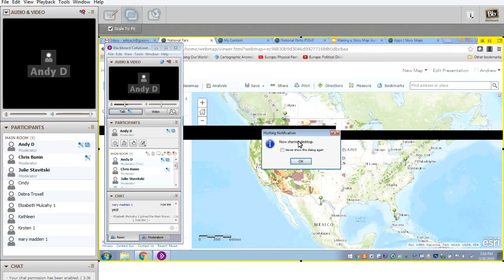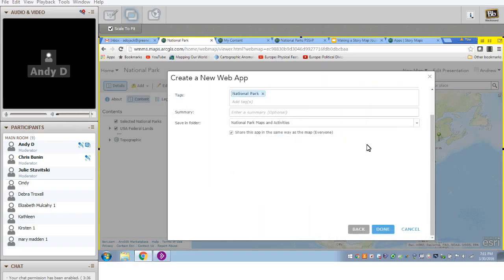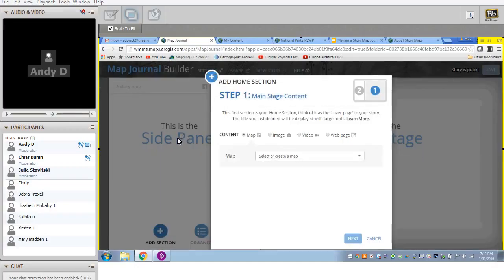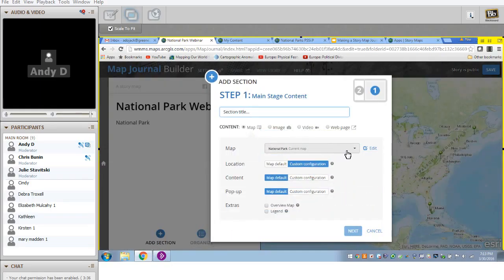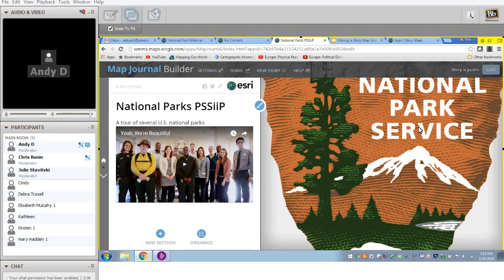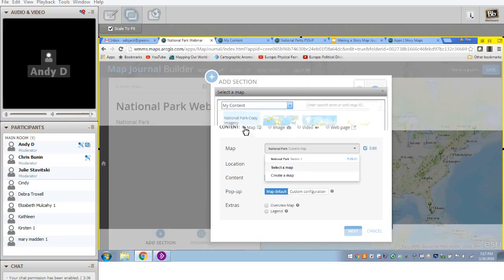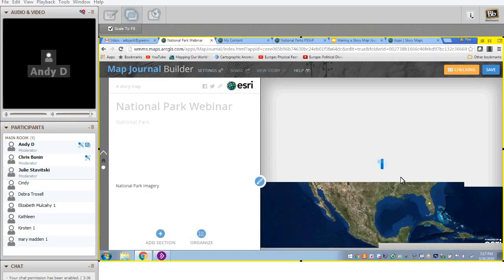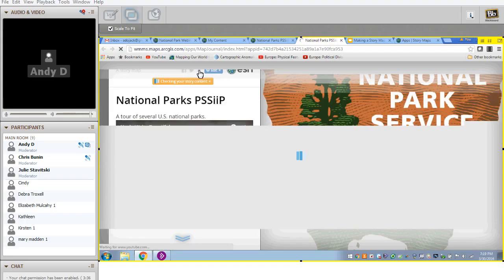Webinar 2.2 - Story Map Tips & Tricks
This screencast models some tips and tricks to creating Map Journal Story Maps.